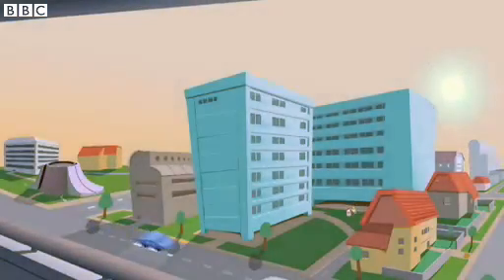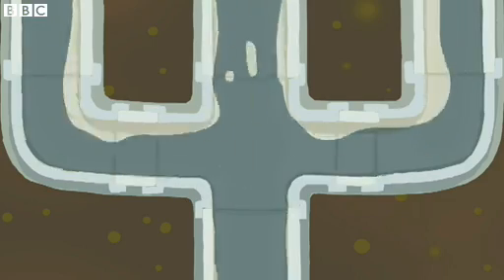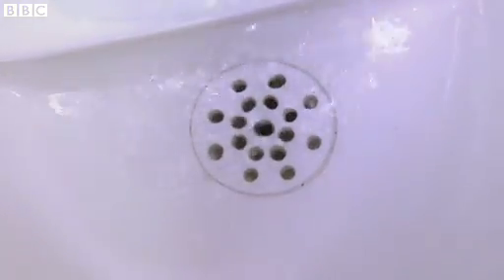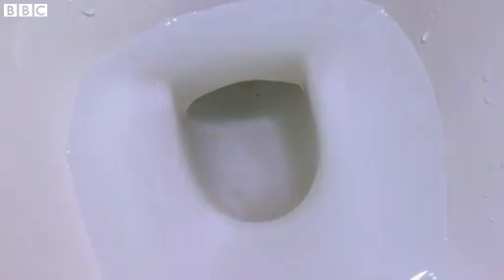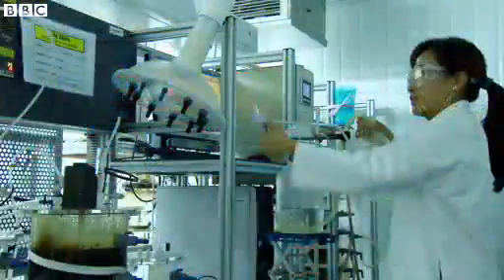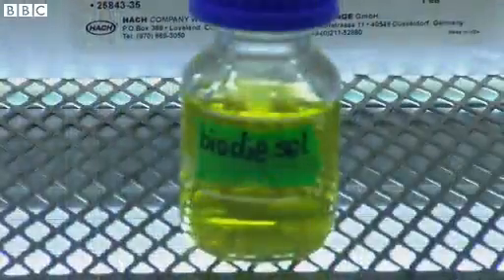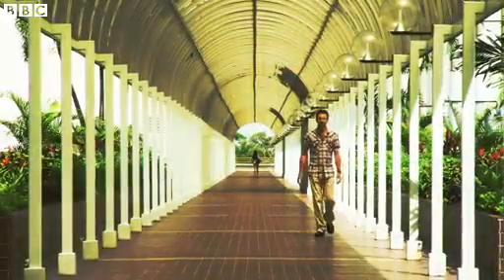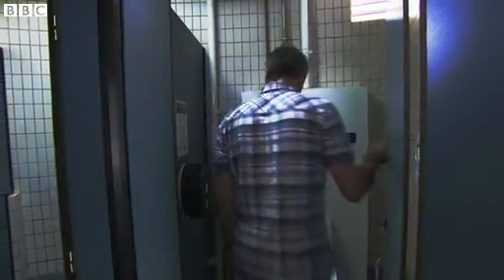The toilet system turning human waste into energy.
Researchers at Singapore's Nanyang Technological University (NTU) have been working on ways to make towns and cities more sustainable by taking waste from housing and turning it into energy.

The team created a new type of toilet system which turns human waste into biogas - which can be used for cooking and generating electricity - and biodiesel.